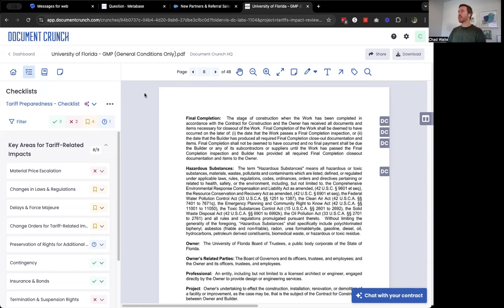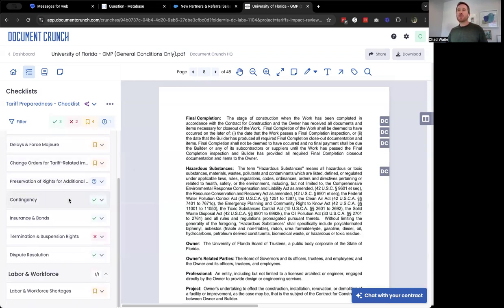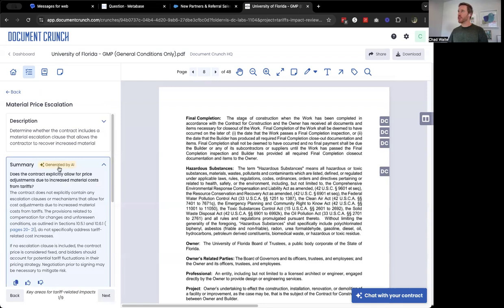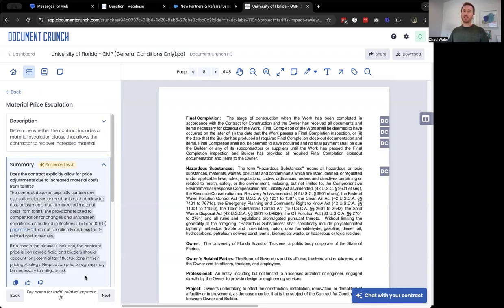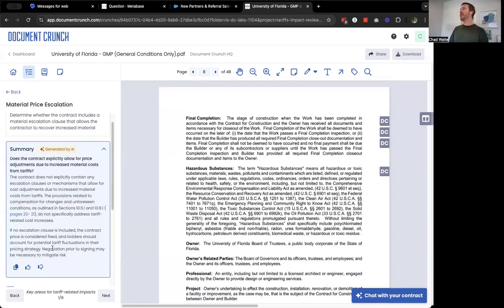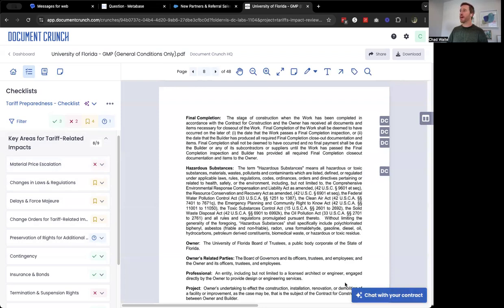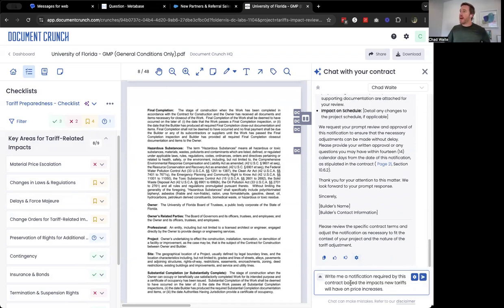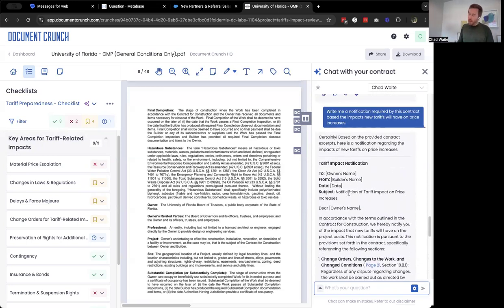Contech Document Crunch Tariff Checklist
With ongoing shifts in trade policies and tariffs, it's critical to understand how they could impact your projects. Unexpected material price increases due to tariffs can quickly erode profit margins, and many contracts lack the necessary protections to mitigate these risks.
Document Crunch, an AI-powered contract intelligence platform built for the construction industry, has developed a Tariff Checklist to help builders assess their contracts for material price escalation clauses and gaps in tariff-related cost protection. This tool makes it easy to identify potential risks upfront—saving you time, money, and unnecessary headaches.
To help you get started, we’re offering a free contract review to help you understand your exposure to tariff-related risks—with no obligation to move forward.